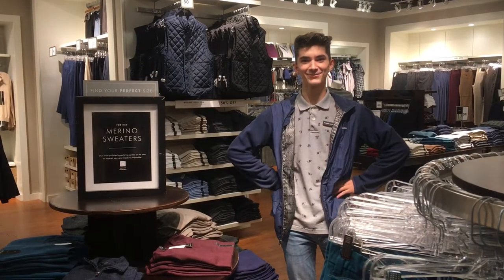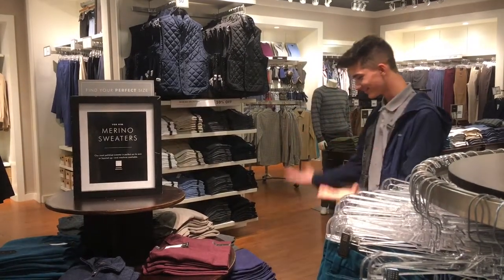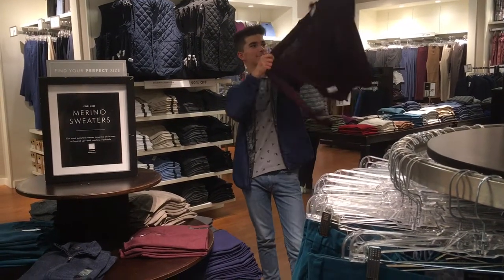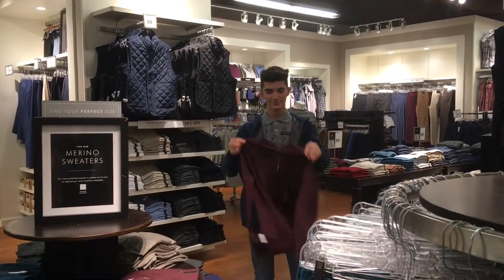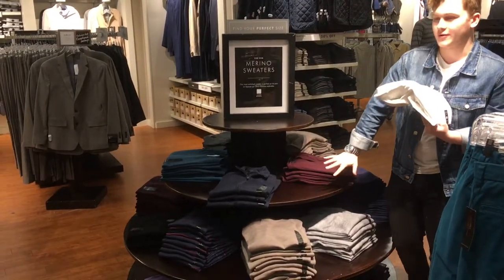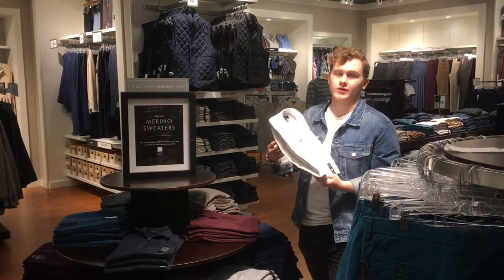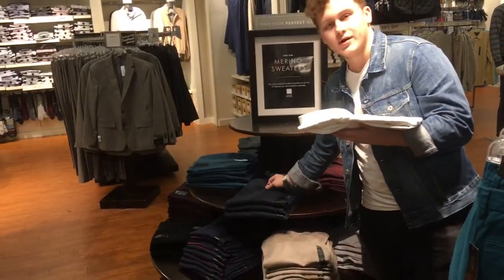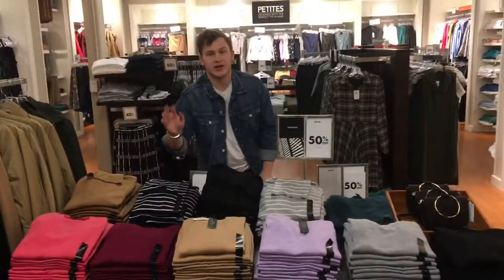WHY MERINO SWEATERS ARE AWESOME!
A guide to merino sweaters and why they're so awesome!